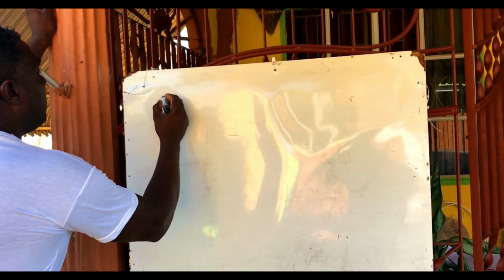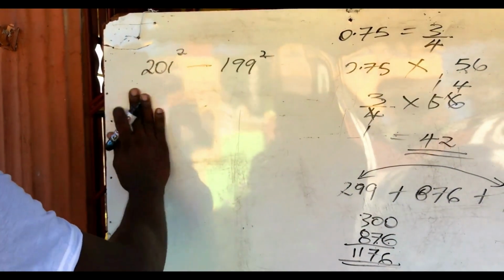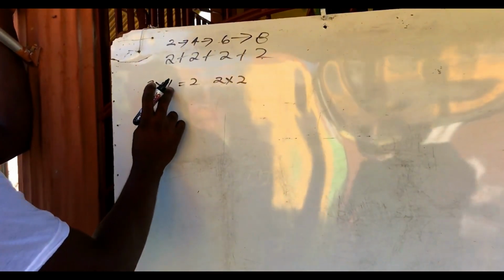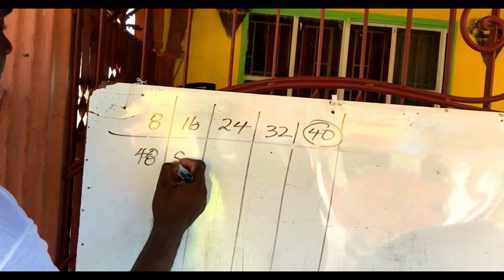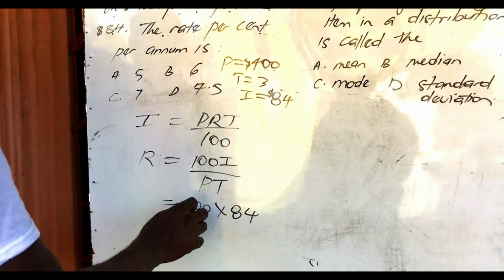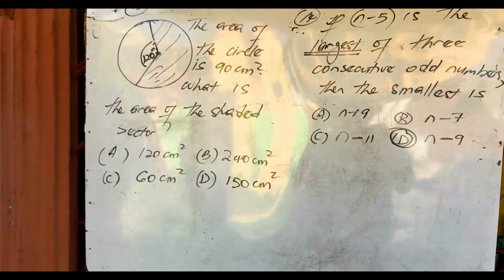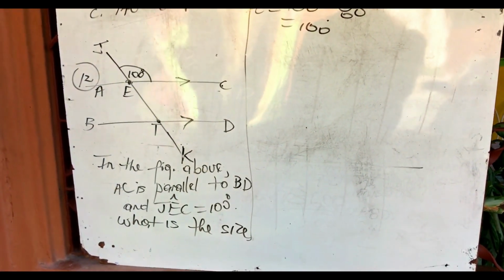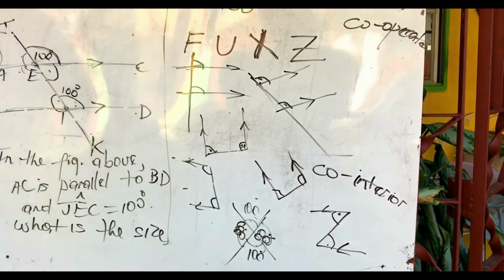CXC Maths Multiple Choice Shortcuts, tips & tricks - Tutorial 2